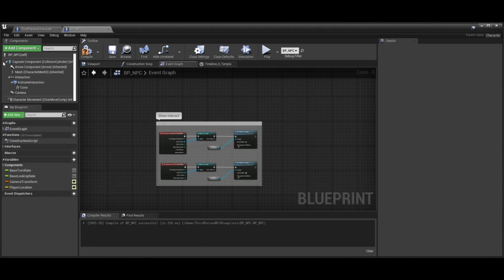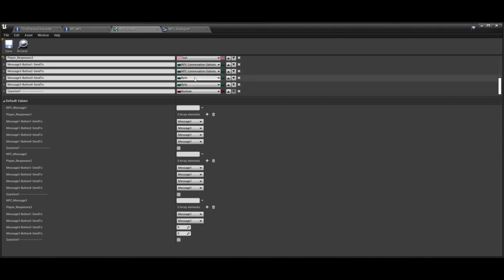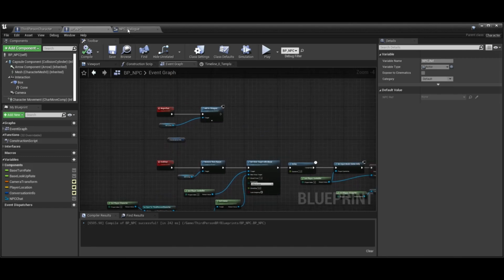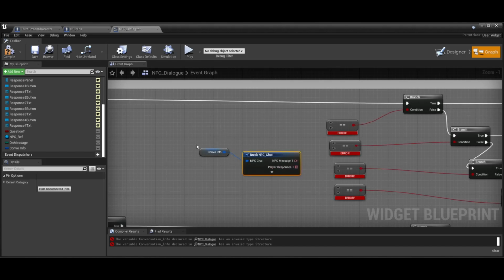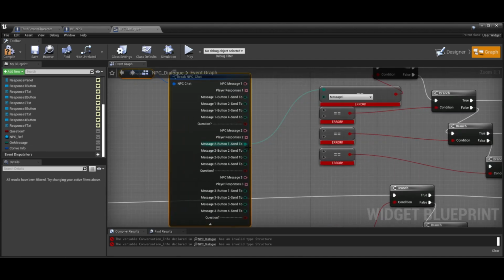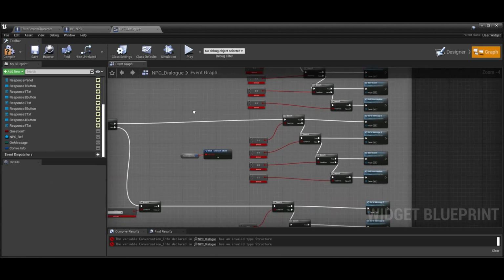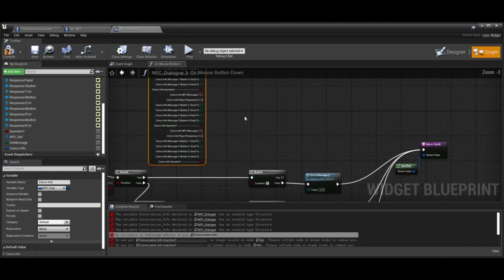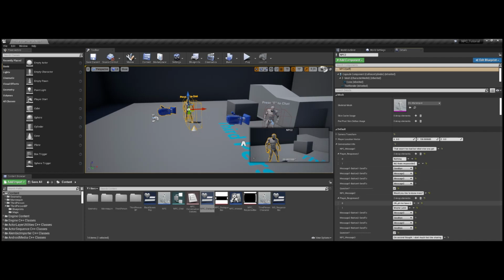Unreal Engine Fixing Beardgame's Easy Dialogue Tutorial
Presenting a video guide for fixing the issues with copy and pasting the blueprint nodes from Beardgame's Easy Dialogue Tutorial Pt.1 and Pt.2. You will have to have watched his videos and made an attempt at solving it before watching this video as it does not cover creating the asset and only covers fixing it in a fresh project.